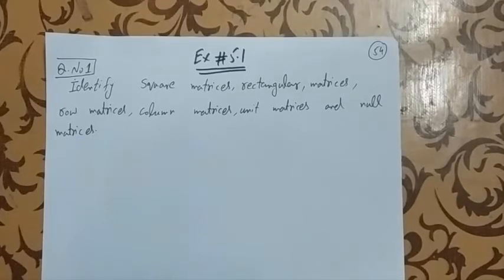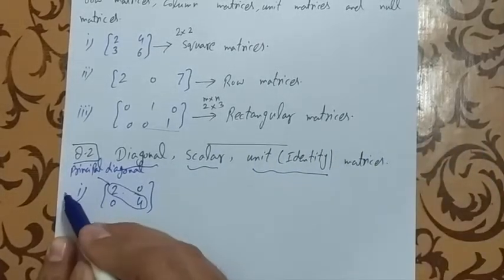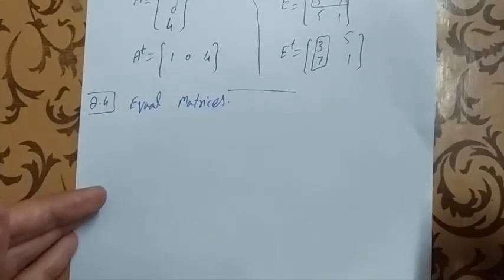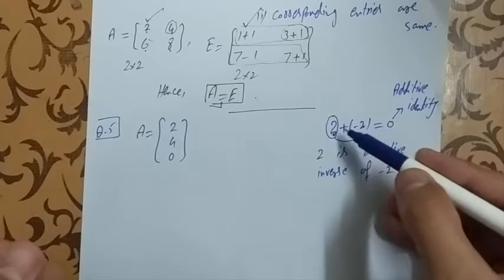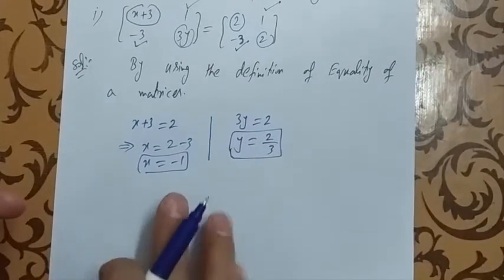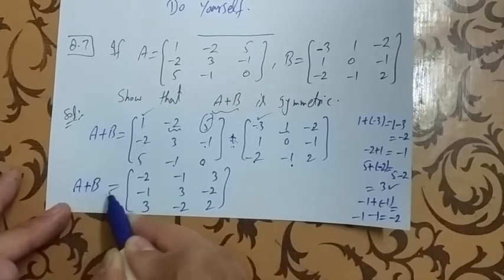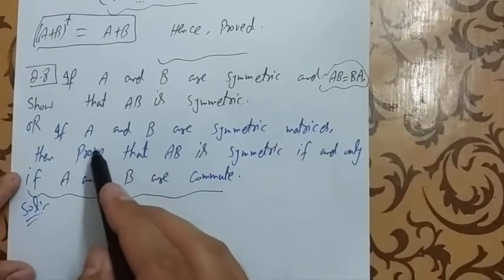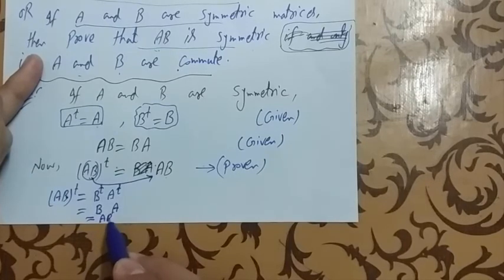Row,col,transpose,equal,diagonal,scalar,identity,null,symmetric,skew symmetric matrix.e.g(Lecture#2)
Assalam-o-Alaikum
This video lecture will help students to understand Matrices, Row & Column matrices, transpose of a matrix, equal matrix, Diagonal matrix, Scalar & Identity matrices, Null matrix, symmetric & skew matrices and its examples.